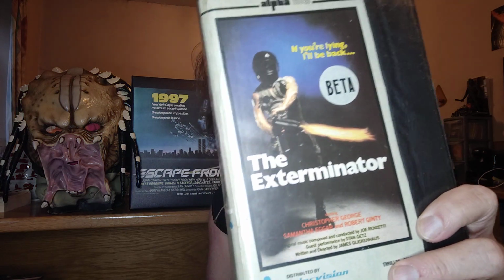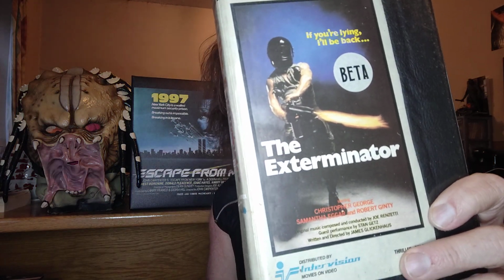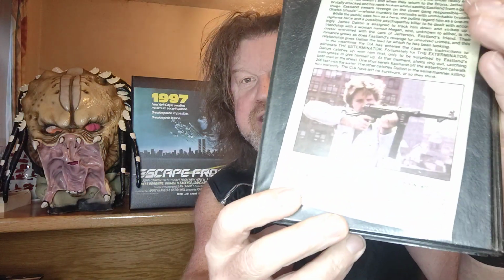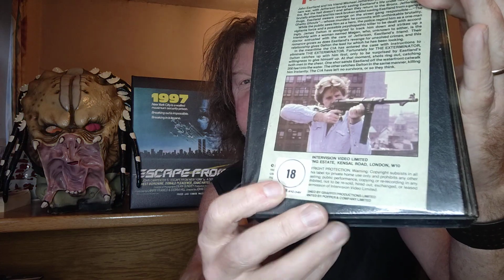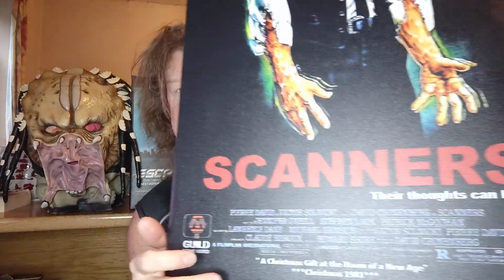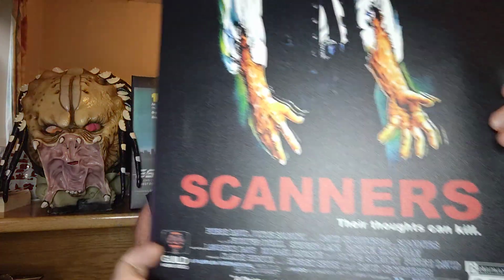MIND-BLOWING MYSTERY MOVIE ARTWORK!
Well, Christmas comes early as Kilt-Man receives another marvellous mystery movie canvas from Super Channel Contributor Steve 007 Smith!

Plenty of clues ...

Play along with Kilt-Man as he wrestles with the evidence and makes his deduction.

But ... does he make the right choice???